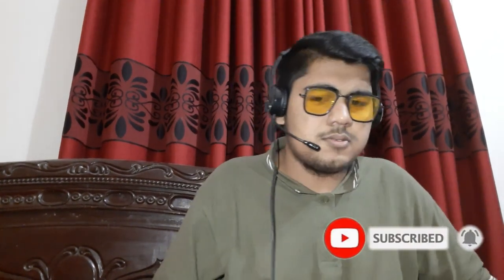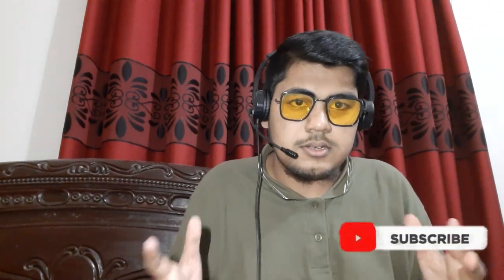Reaction on Islamic Architecture of India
The architecture of Islamic mosques and tombs is an invaluable treasure of world heritage. Many countries have taken inspiration from this tradition. It is well know that the most famous Islamic monument of the world, the Taj Mahal, is in India. What is not equally well known is that the second oldest mosque in the world is also in India, in Kerala. In fact, India has a vast and rich architectural heritage of Islam, from Kerala in the South till Kashmir in the North, from Tripura in the East till Gujarat in the West.

A World of Beauty and Grace: Islamic Architecture of India (Abridged Version)

and reactions over different videos to entertain People .